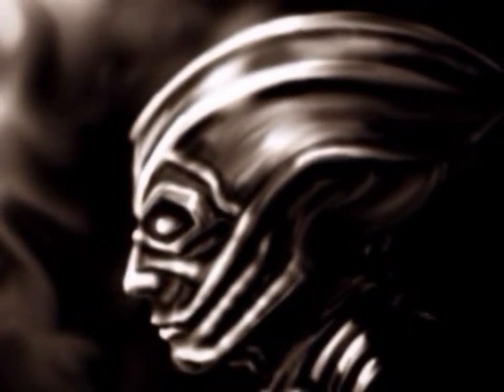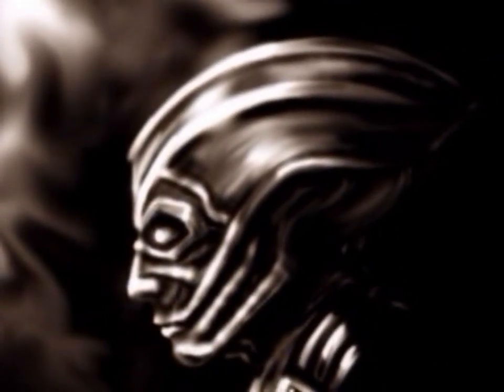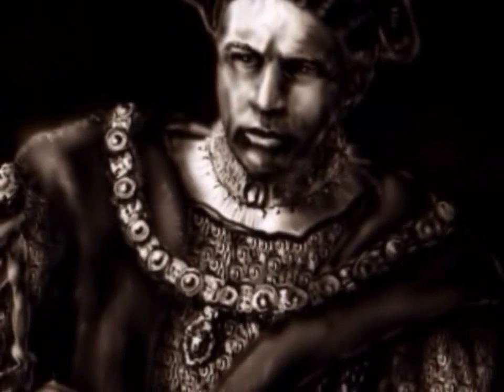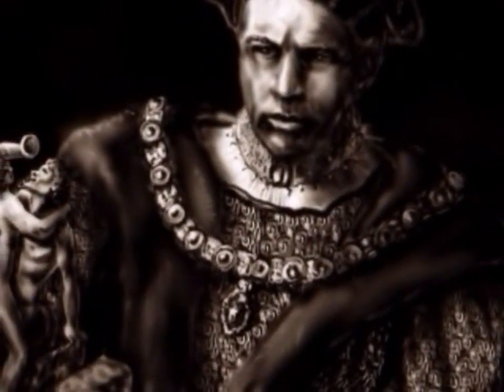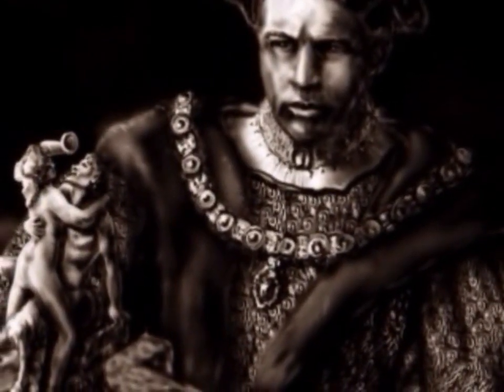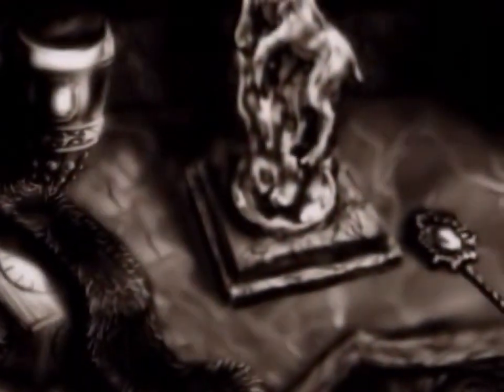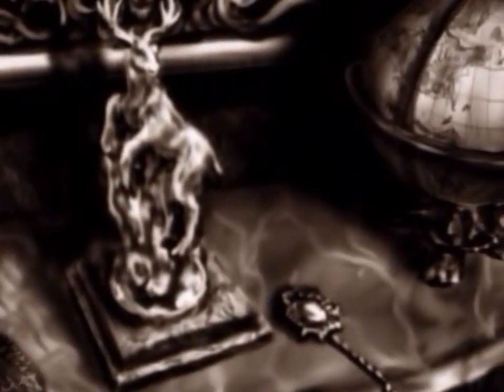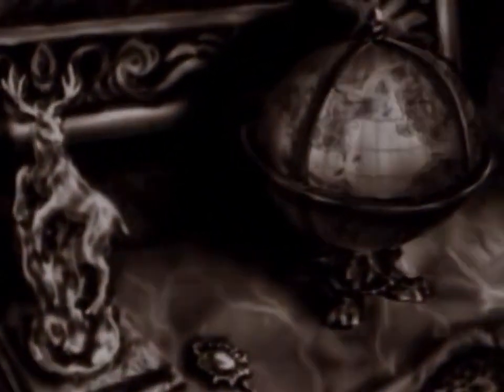Let's Play Thief: The Metal Age: Part 32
Casing the Joint part 1.